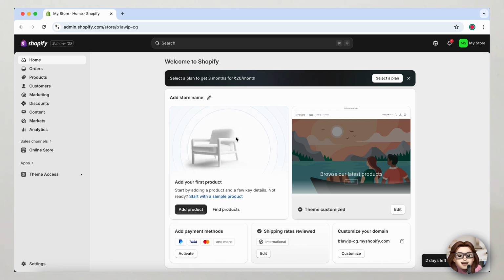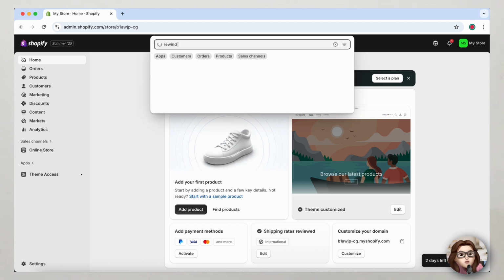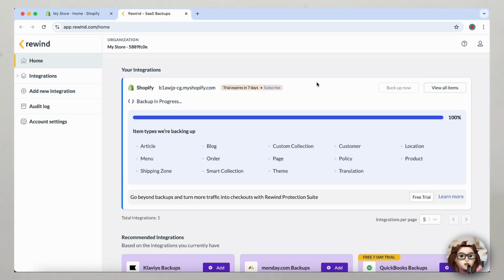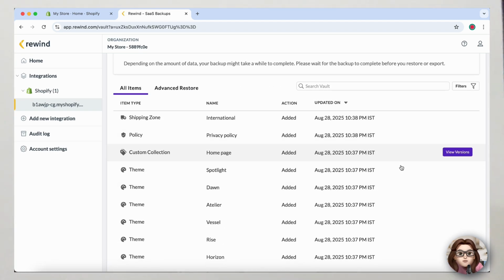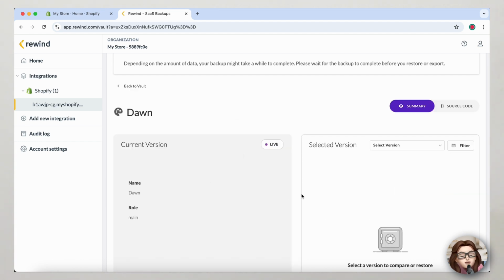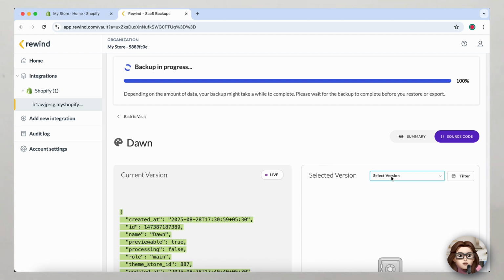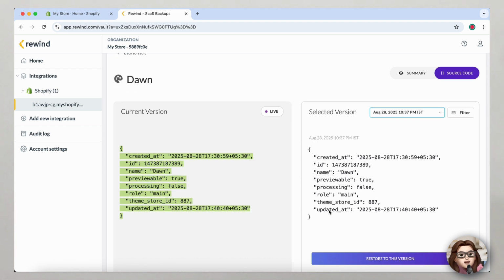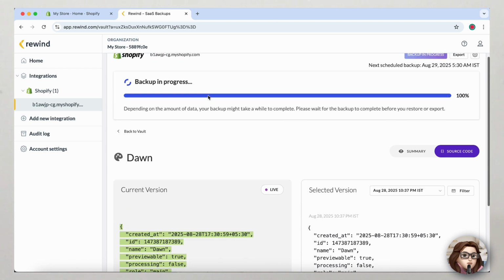How to Reset Shopify Theme Code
Want to reset your Shopify theme code safely? In this step-by-step tutorial, I’ll show you how to restore your theme’s code to its original state, whether you’ve made customizations or installed apps that changed your theme files.

Why reset Shopify theme code?
Resetting your theme code is essential if your Shopify store is facing issues like broken layouts, missing sections, or errors caused by custom code. Instead of starting from scratch, you can restore your theme to its default code and fix problems quickly.

In this video, you’ll learn:

How to duplicate your current theme to keep a backup

How to reset the Shopify theme code to its original version

How to reinstall theme files if necessary

Tips to avoid losing customizations when resetting

How to test your store after resetting to ensure everything works perfectly

👉 Shopify makes it easy to revert changes and restore your theme without affecting your store content, products, or customer data.

💡 Pro Tip: Always duplicate your live theme before making major code changes or resetting. This ensures you can restore your previous version if something goes wrong.

By the end of this tutorial, you’ll be able to:

Safely reset your Shopify theme code

Fix layout and functionality issues caused by custom code

Ensure your store runs smoothly and looks professional

This video shows you How to Reset Shopify Theme Code Easily! Watch this Video till the end to learn How to Reset Shopify Theme Code.

Were you able to figure out How to Reset Shopify Theme Code? Share this with your friends who want How to Reset Shopify Theme Code.

Problem Solved in this Video-:

What Do you Think of How to Reset Shopify Theme Code?